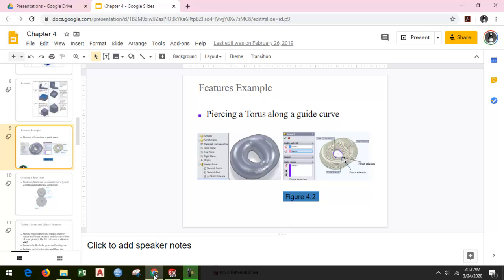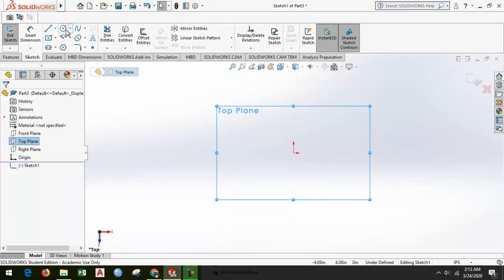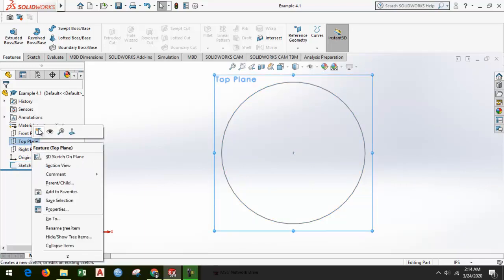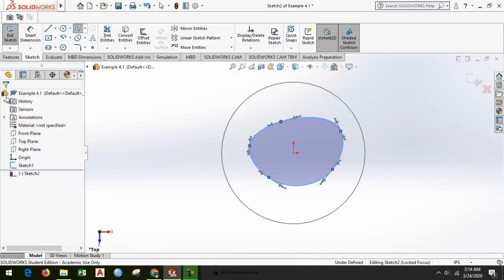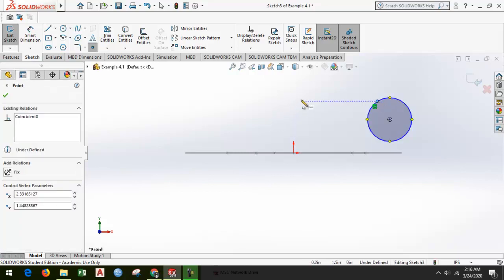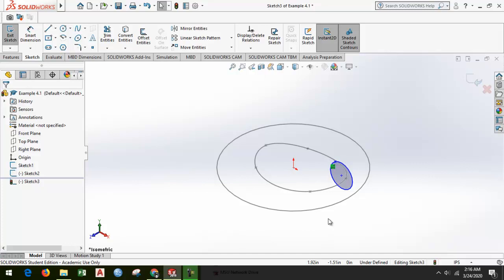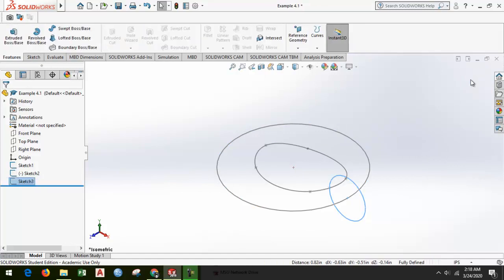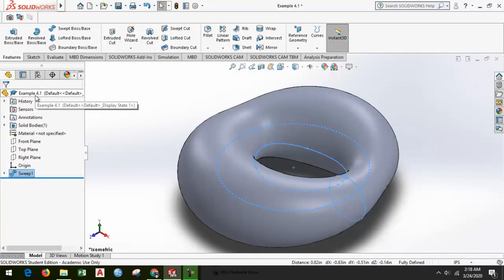SolidWorks Example 4.1 - Creating the Free-form Torus